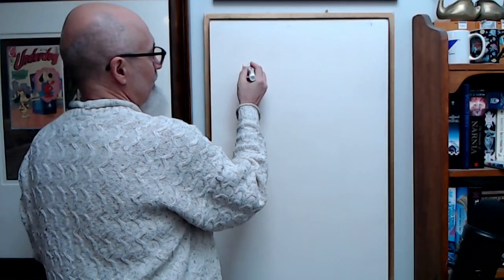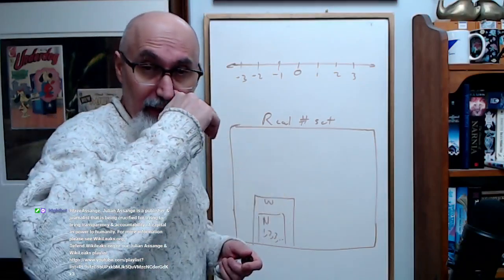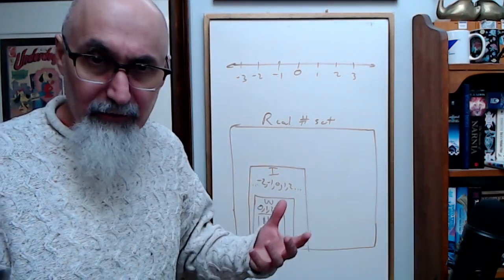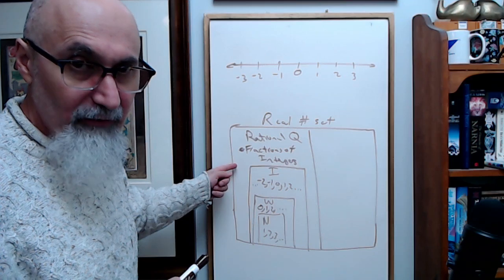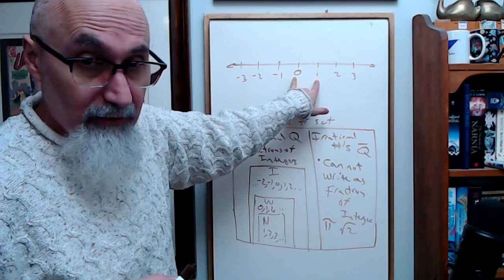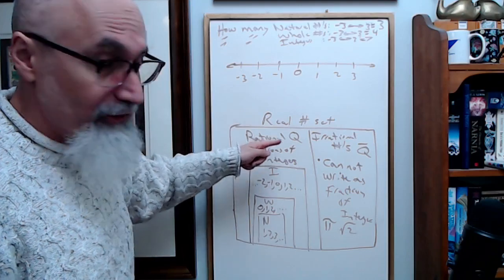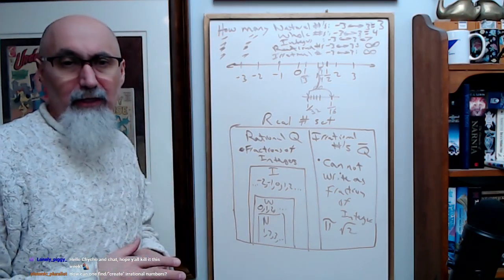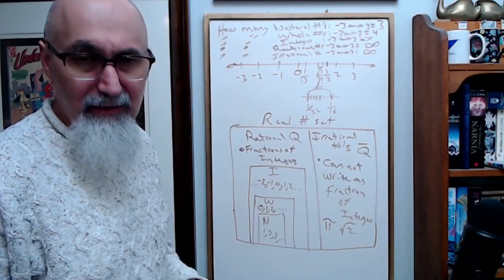The Real Number Set, Crucial Evolution in Human Thought & Understanding of Existence [ASMR Math]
Full Live Stream: ASMR Math Tutoring #79: Fear, Calculus, The Real Number Set, Science, Life & Energy and Averages

***CRYPTO***
▶️ As well as Cryptocurrencies:
Bitcoin (BTC): 1Peam3sbV9EGAHr8mwUvrxrX8kToDz7eTE
Bitcoin Cash (BCH): 18KjJ4frBPkXcUrL2Fuesd7CFdvCY4q9wi
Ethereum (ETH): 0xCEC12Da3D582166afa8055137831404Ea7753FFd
Ethereum Classic (ETC): 0x348E8b9C0e7d71c32fB2a70DcABCB890b979441c
Litecoin (LTC): LLak2kfmtqoiQ5X4zhdFpwMvkDNPa4UhGA
Dash (DSH): XmHxibwbUW9MRu2b1oHSrL951yoMU6XPEN
ZCash (ZEC): t1S6G8gqmt6rWjh3XAyAkRLZSm9Fro93kAd
Doge (DOGE): D83vU3XP1SLogT5eC7tNNNVzw4fiRMFhog
Bitclout: BC1YLinv7tYLFyNQDeB2uWiqXVTUtWQGYHreXxELq5F75oxrDgk8HYb

Peace.

chycho

Peace,

chycho